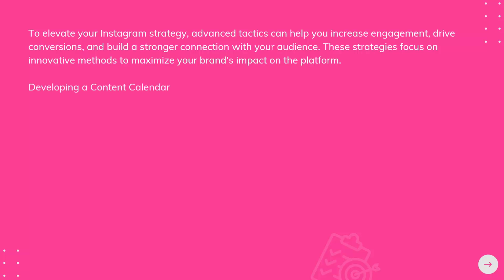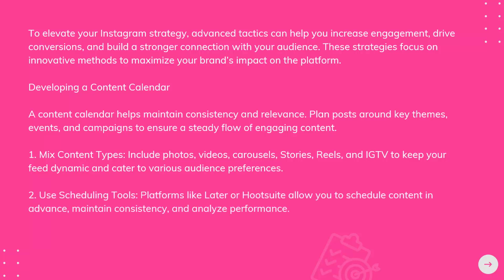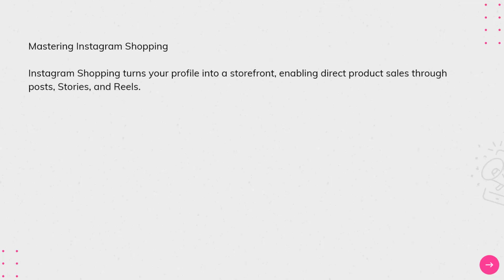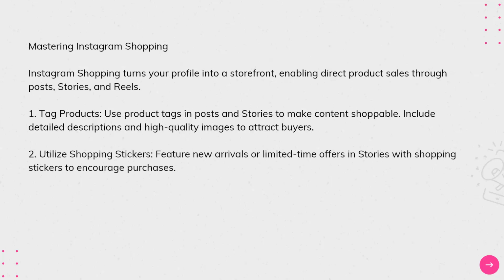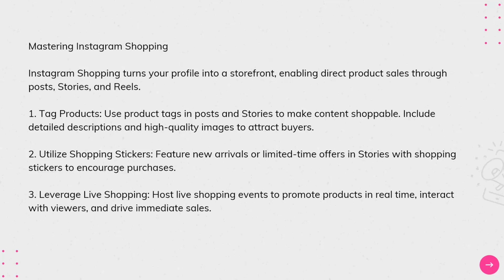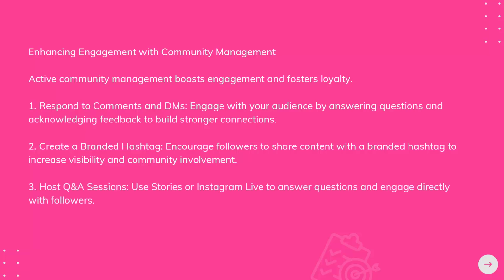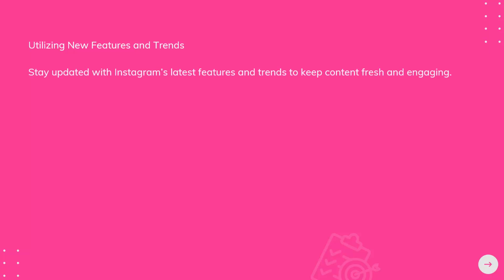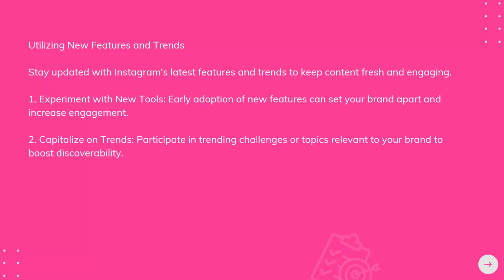Advanced Instagram Marketing 2026: Content Calendar, Shopping & 10X Engagement Hacks!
Chapter 10: Advanced Instagram Marketing Tactics
To elevate your Instagram strategy, advanced tactics can help you increase engagement, drive conversions, and build a stronger connection with your audience. These strategies focus on innovative methods to maximize your brand’s impact on the platform.

Developing a Content Calendar

A content calendar helps maintain consistency and relevance. Plan posts around key themes, events, and campaigns to ensure a steady flow of engaging content.

1. Mix Content Types: Include photos, videos, carousels, Stories, Reels, and IGTV to keep your feed dynamic and cater to various audience preferences.

2. Use Scheduling Tools: Platforms like Later or Hootsuite allow you to schedule content in advance, maintain consistency, and analyze performance.

3. Include User-Generated Content: Showcase customer content to build social proof and engage your community.

Mastering Instagram Shopping

Instagram Shopping turns your profile into a storefront, enabling direct product sales through posts, Stories, and Reels.

1. Tag Products: Use product tags in posts and Stories to make content shoppable. Include detailed descriptions and high-quality images to attract buyers.

2. Utilize Shopping Stickers: Feature new arrivals or limited-time offers in Stories with shopping stickers to encourage purchases.

3. Leverage Live Shopping: Host live shopping events to promote products in real time, interact with viewers, and drive immediate sales.

Enhancing Engagement with Community Management

Active community management boosts engagement and fosters loyalty.

1. Respond to Comments and DMs: Engage with your audience by answering questions and acknowledging feedback to build stronger connections.

2. Create a Branded Hashtag: Encourage followers to share content with a branded hashtag to increase visibility and community involvement.

3. Host Q&A Sessions: Use Stories or Instagram Live to answer questions and engage directly with followers.

Leveraging Advanced Ads and Retargeting

Advanced ads and retargeting strategies help reach highly targeted audiences.

1. Retargeting Campaigns: Re-engage users who have interacted with your brand through ads that remind them of your products or promotions.

2. Custom and Lookalike Audiences: Use data to create audiences similar to your best customers or those who have previously engaged.

3. A/B Testing: Test different ad elements (e.g., visuals, copy) to optimize performance.

Utilizing New Features and Trends

Stay updated with Instagram’s latest features and trends to keep content fresh and engaging.

1. Experiment with New Tools: Early adoption of new features can set your brand apart and increase engagement.

2. Capitalize on Trends: Participate in trending challenges or topics relevant to your brand to boost discoverability.

Advanced Instagram tactics—like a strategic content calendar, shoppable posts, community management, targeted ads, and staying ahead of trends—can help you optimize your strategy for greater impact. By continuously refining your approach, you can drive meaningful engagement and achieve sustained success on Instagram.

instagram marketing
instagram marketing 2025
instagram marketing strategy
instagram for small business
instagram for entrepreneurs
instagram social media marketing
instagram business tips
instagram growth strategy
instagram content strategy
instagram engagement tips
instagram brand awareness
instagram marketing funnel
instagram leads and sales
instagram ads tutorial
instagram targeted advertising
instagram influencer marketing
influencer partnerships
instagram visual storytelling
instagram reels marketing
instagram reels strategy
instagram stories tips
instagram carousel posts
instagram content ideas
instagram content calendar
instagram branding tips
instagram bio optimization
instagram business profile setup
instagram marketing tools
digital marketing
entrepreneur tips
startup marketing
branding and marketing